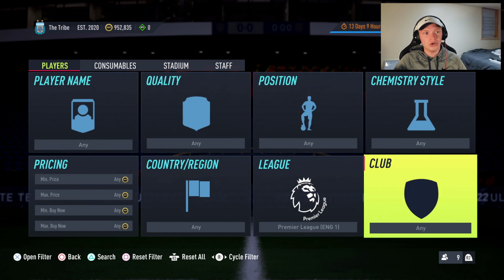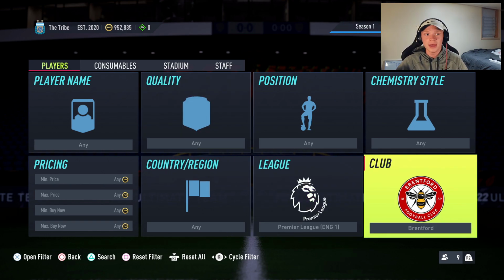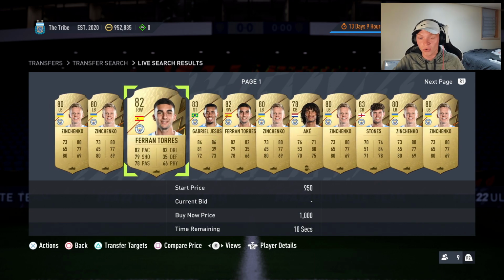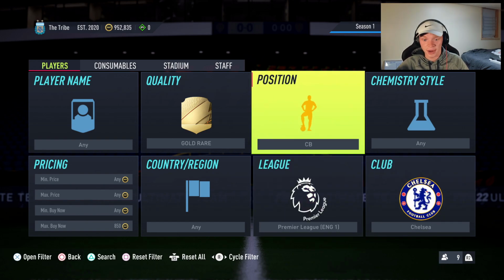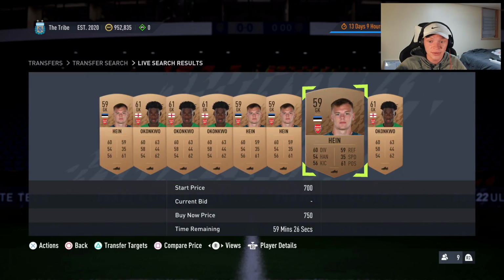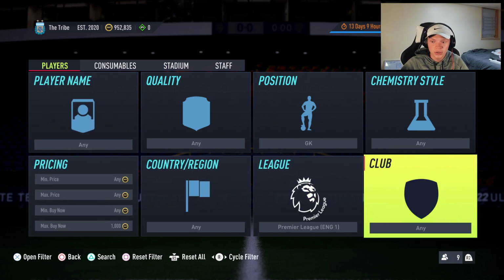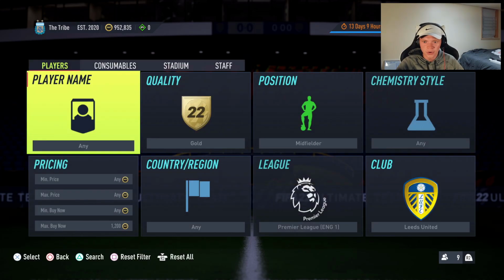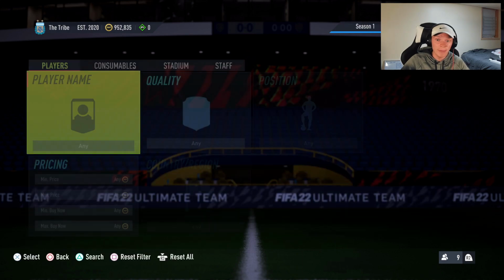PREMIER LEAGUE LEAGUE SBC INVESTMENT GUIDE! BEST PLAYERS TO INVEST IN ON FIFA 22! HOW TO MAKE COINS!